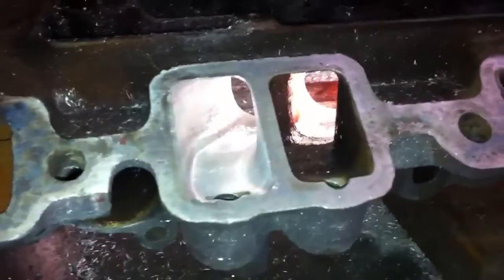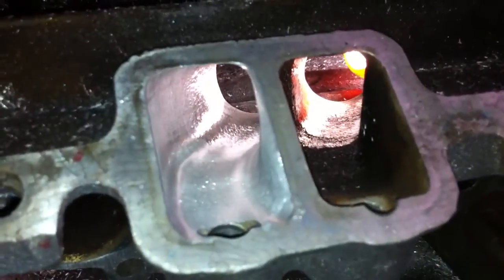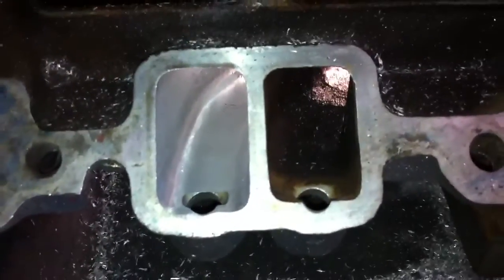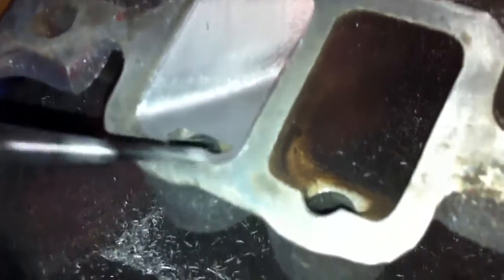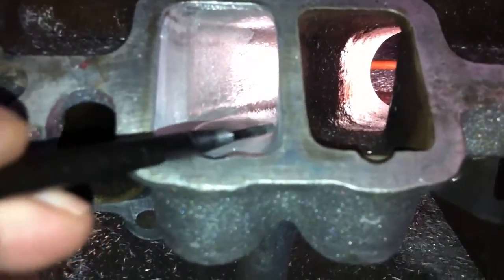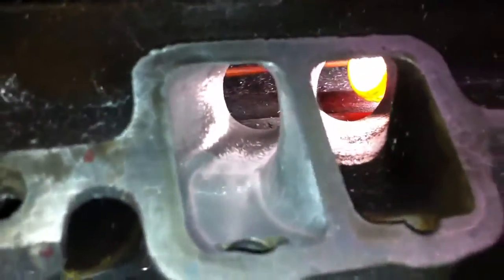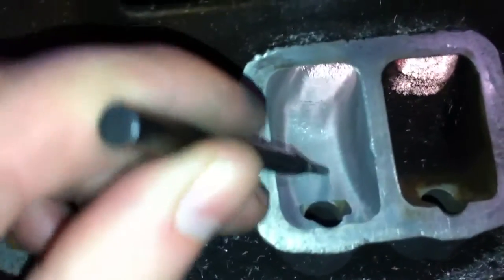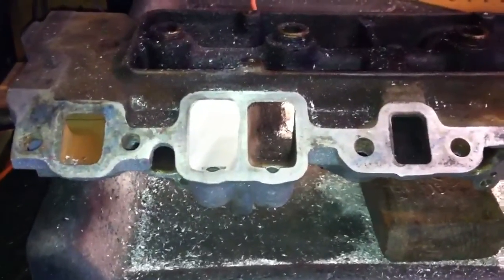How to port a factory GM TPI intake manifold . Tuned Port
This video shows the porting procedure of a factory GM TPI intake  manifold.